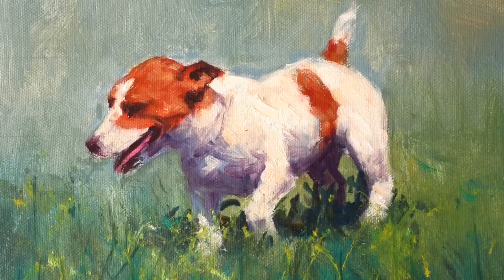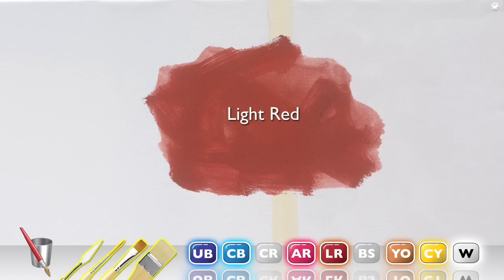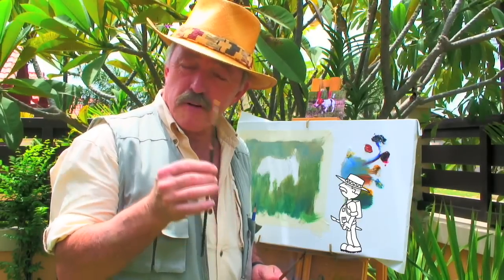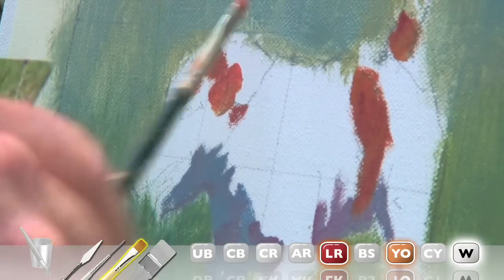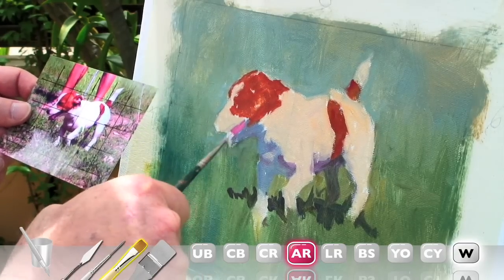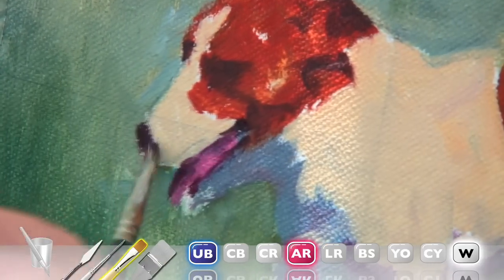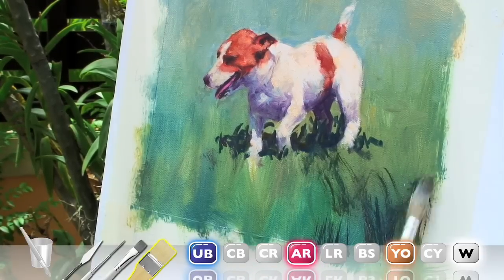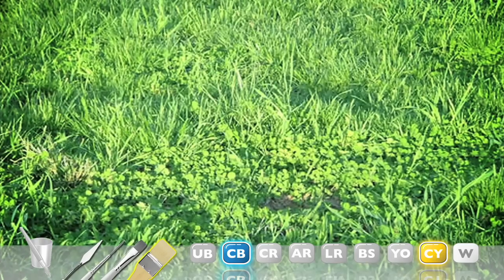You Can Paint Your Pet - With Robert Hagan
Make painting EZY!

Whether you are a beginner or an established artist the pocket sized EZYART Magnifier is a must have tool. This handy viewer allows you to zoom in on every crucial detail. The EZYART Magnifier is not only durable and affordable it was designed by famous international artist,  Robert Hagan whose impressionist works have been sold world wide. What are you waiting for? Paint like a pro!

Like Art? Why not create your own. Australian artist Robert Hagan teaches you how to paint the fun way. Learn Step by step how to paint!